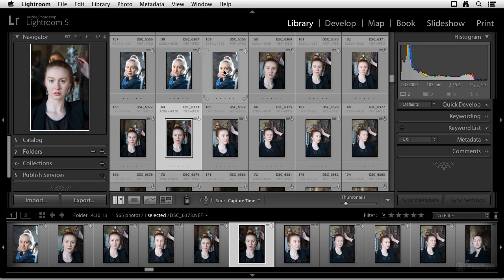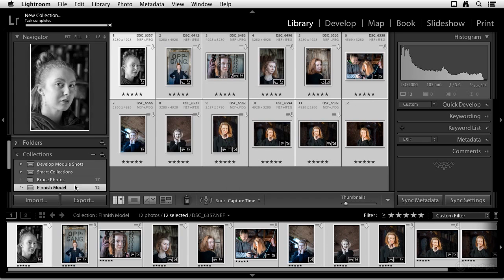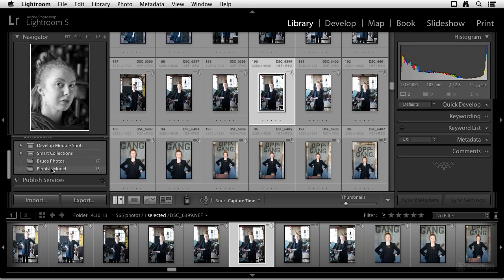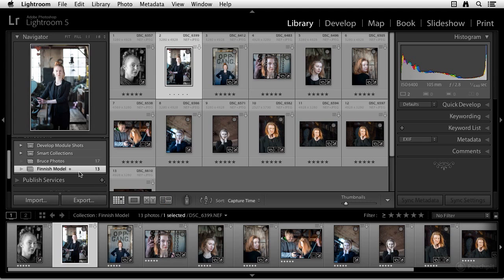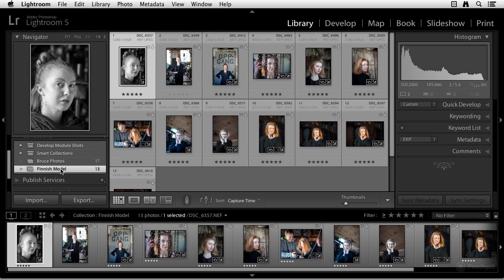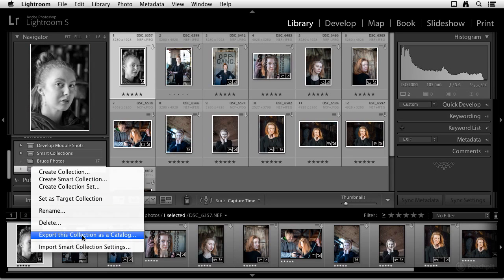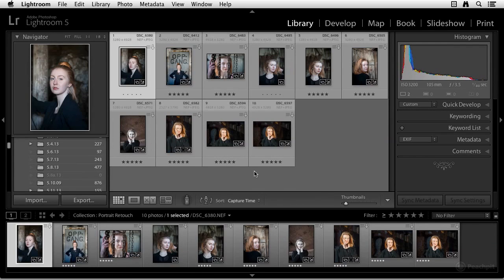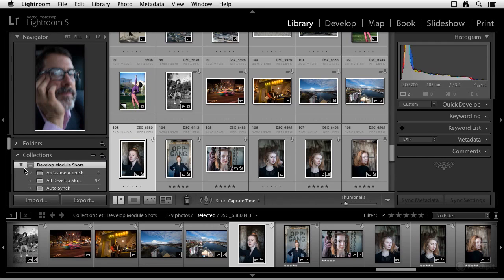Lightroom 5 ตอนที่ 32